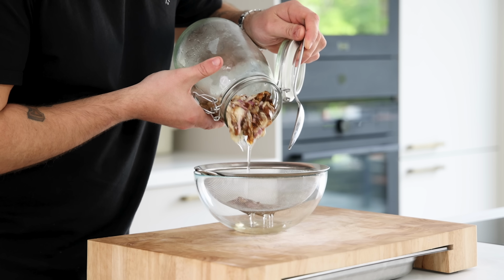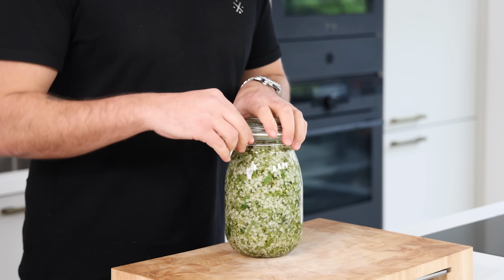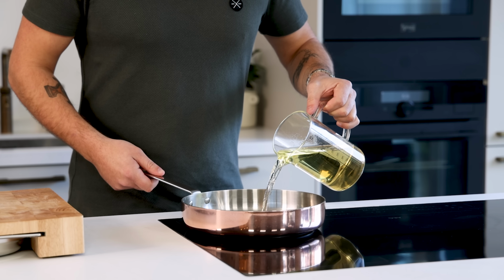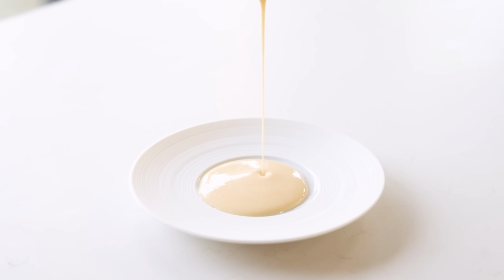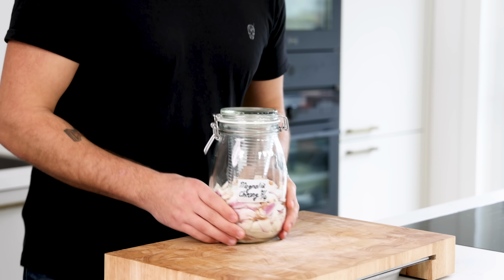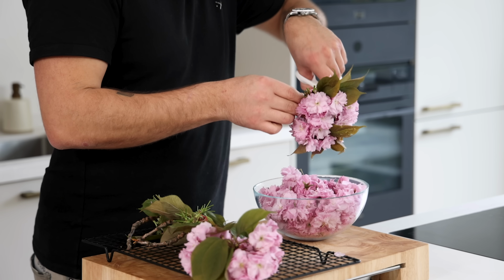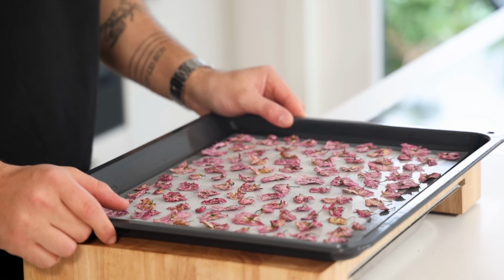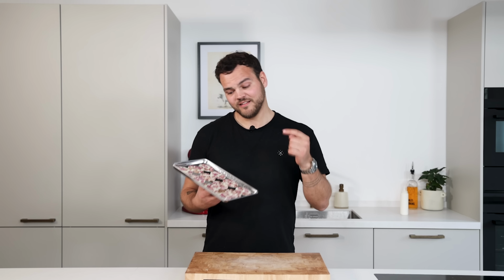Cooking with blossom! 7 recipes & techniques! 100.000 subscribers giveaway!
Hey guys! First of all thank you all so much for your support, because I now have 100.000 subscribers! And we need to celebrate! Today I’m going to show you how to cook with different kinds of blossoms. We’re going to make a Korean style syrup, a vinegar, a blossom oil, a blossom emulsion, some dried blossom galette and a delicious magnolia beurre blanc. All great recipes, so enjoy guys!

⇨ Spiralizer machine
⇨ Ice cream machine
⇨ Japanese sheet slicer